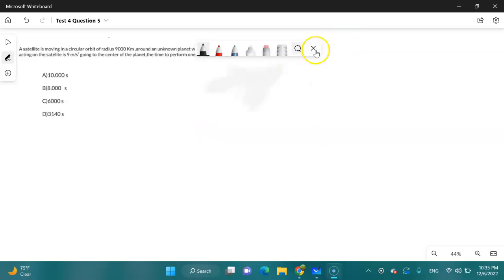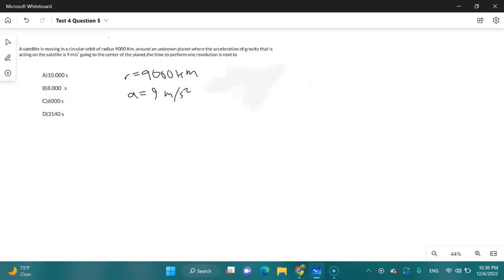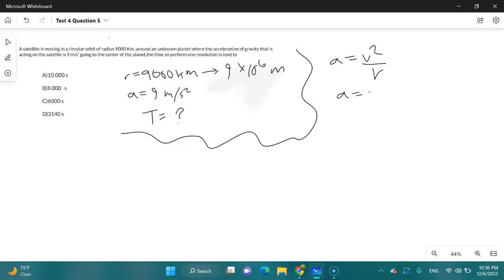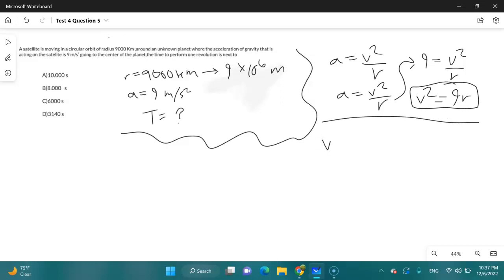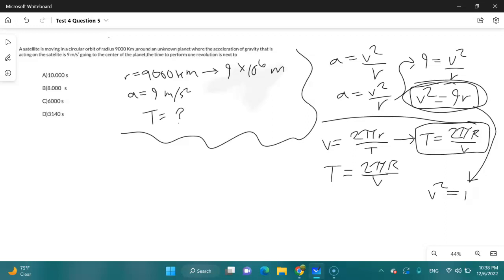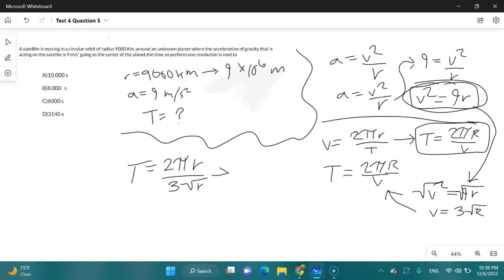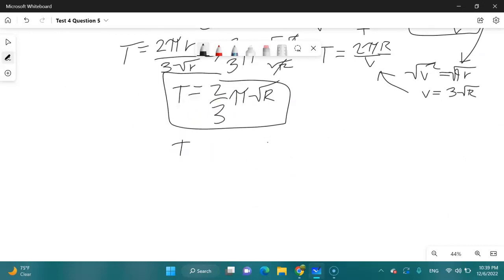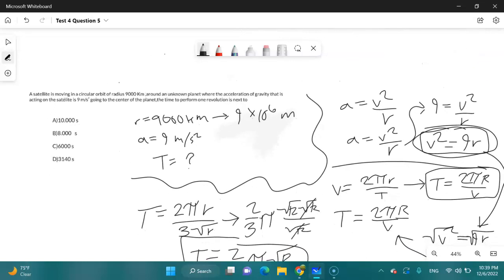Test 4 Question 5